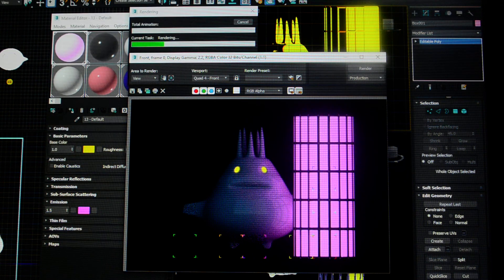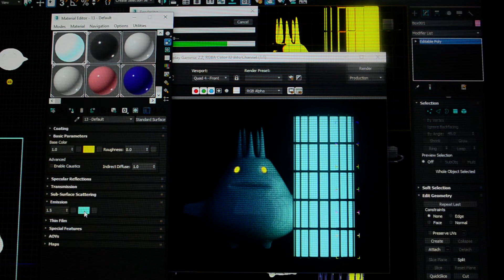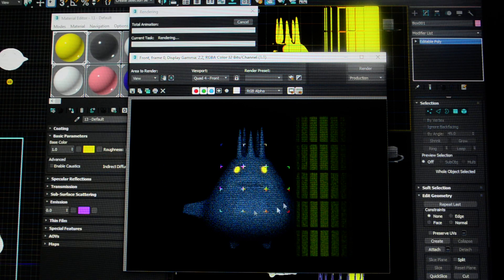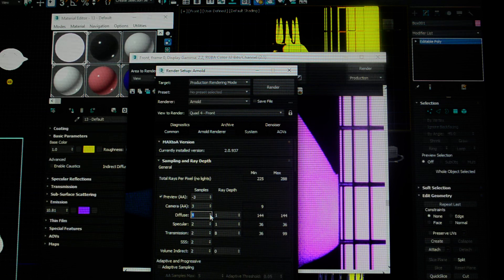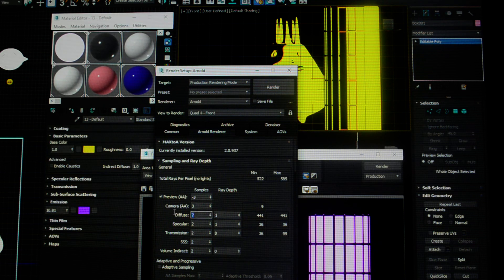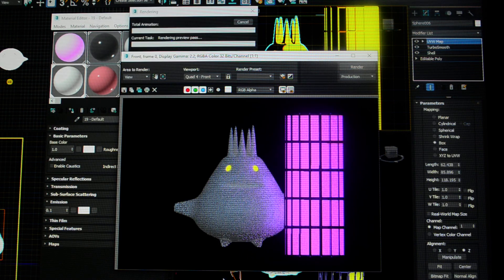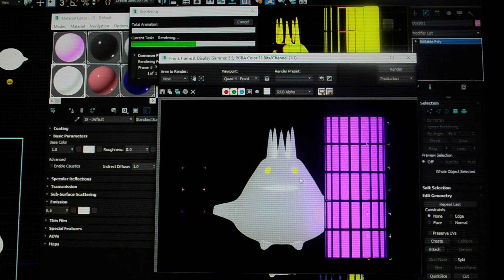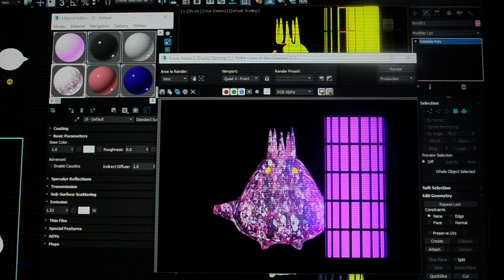DMPT 2410 - Video 4.5 - Arnold Materials: Emission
This video discusses applications for self-illuminating objects, working with parameters for emissive light, and how to reduce noise in low-lighting situations.